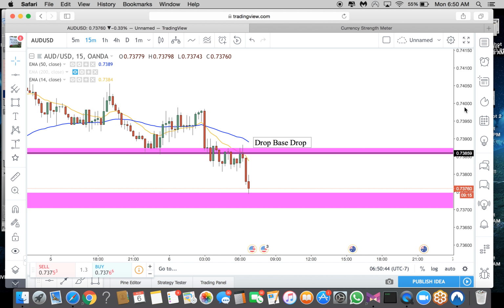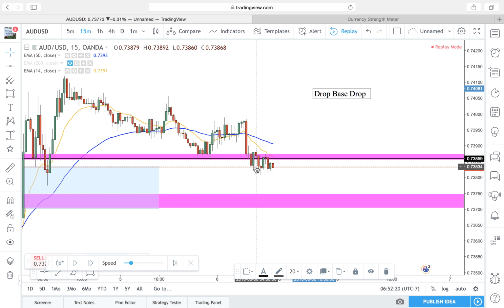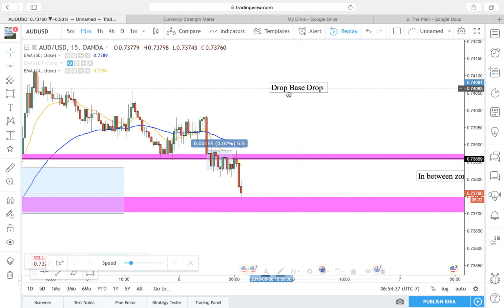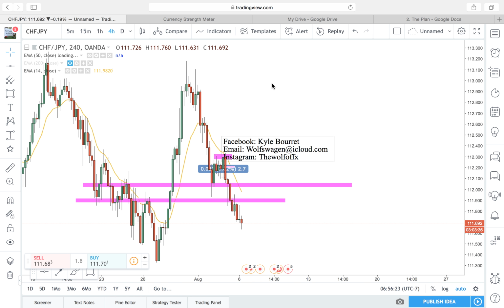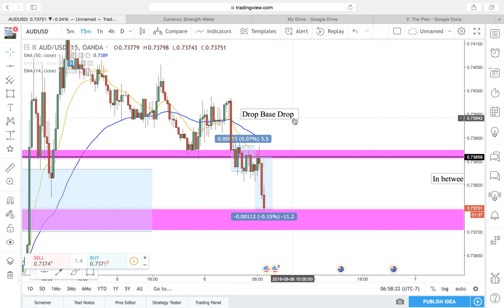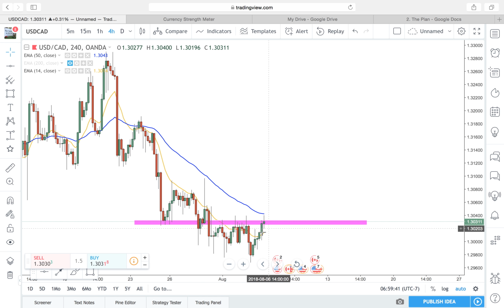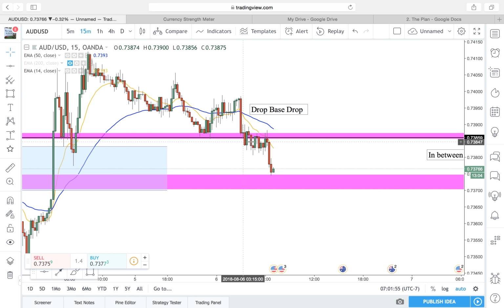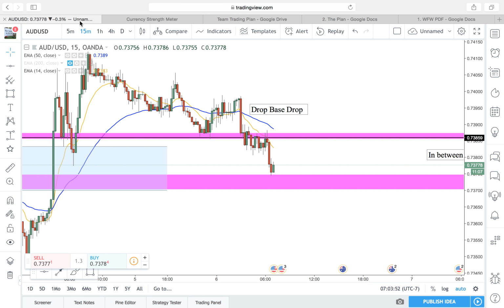MOMENTUM WORKS! *STEP BY STEP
Here we have it, another day in the office of how I hunt momentum.
Step by step how I search for momentum, how I search for a setup.

Do not forget if you are interested in my group we launch in September for the next intake of students.
On my IG there is a link to apply.

goo.gl/forms/g9Nh206NtlddgWyn2

Momentum based trading WORKS.